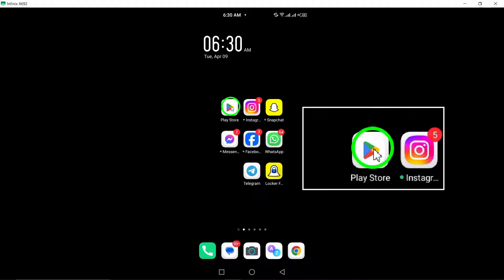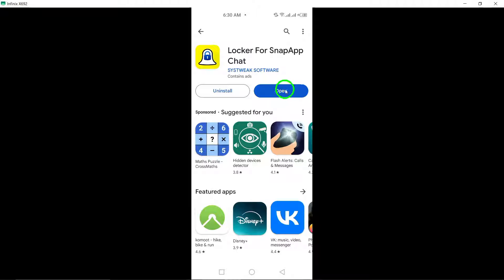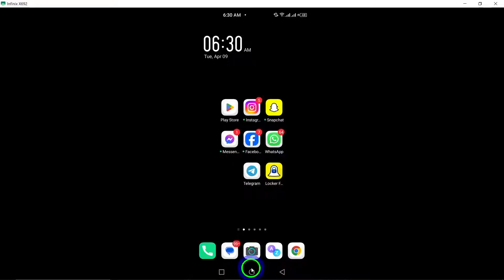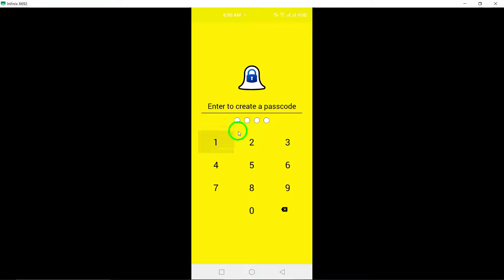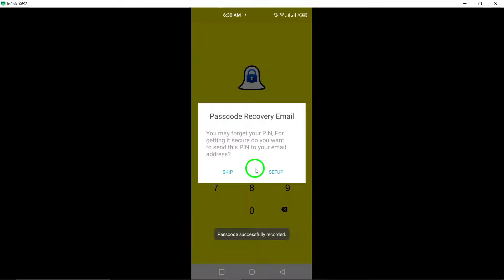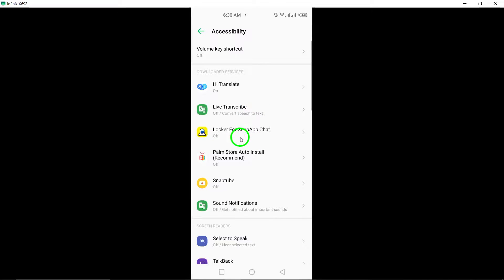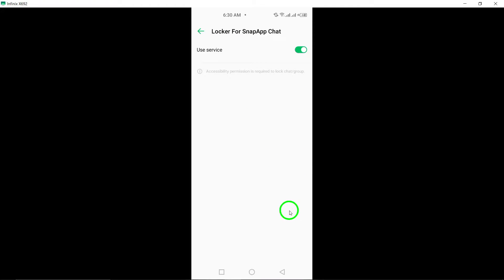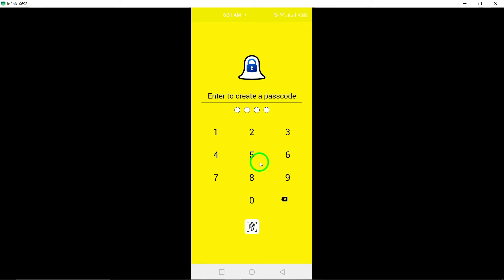How To Create Chat Lock On Snapchat - Updated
In this YouTube video description optimized for SEO, we will focus on "How To Create Chat Lock On Snapchat (Updated)":

Step 1: Download a Chat Locker App: Find a reputable chat locker app on the Google Play Store that supports Snapchat.
Step 2: Install the App: Follow the installation instructions provided by the app.
Step 3: Set Up a Passcode: Launch the chat locker app and set up a 4-digit passcode. Confirm the passcode by re-entering it.
Step 4: Grant Permissions: Give the necessary permissions to the app to start using it for Snapchat.

Learn how to enhance the security of your Snapchat conversations by creating a chat lock using these simple steps. Protect your privacy and keep your chats secure with this updated method. Watch the video tutorial for a step-by-step guide on setting up a chat lock on Snapchat. Elevate your Snapchat experience now.